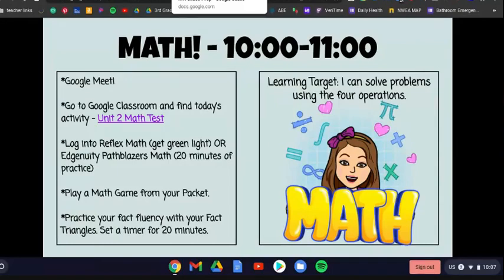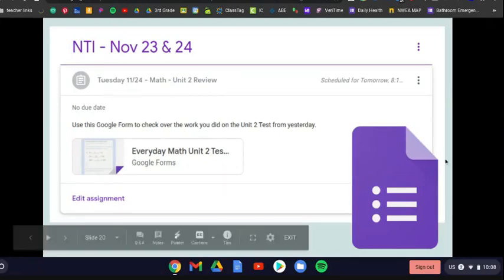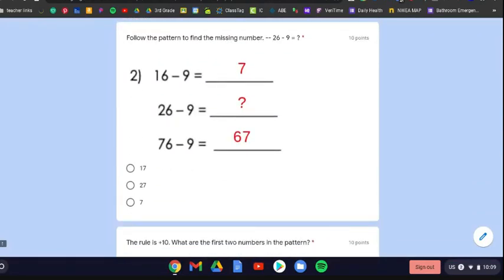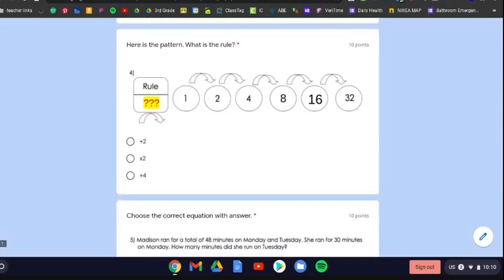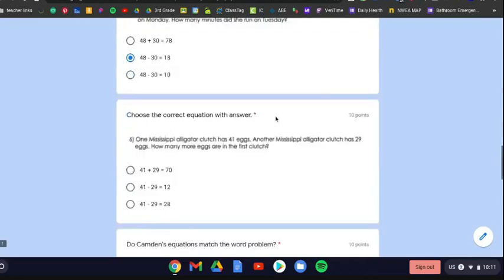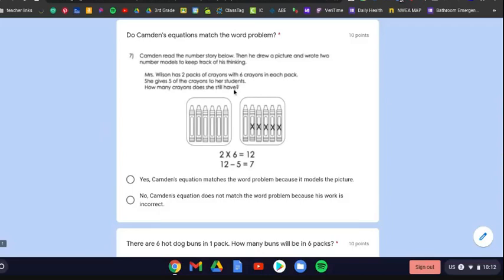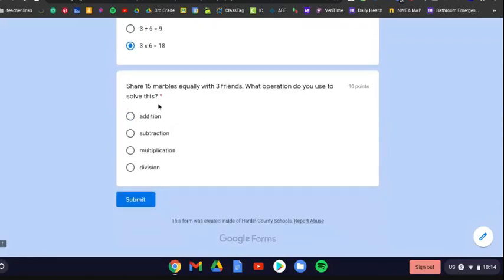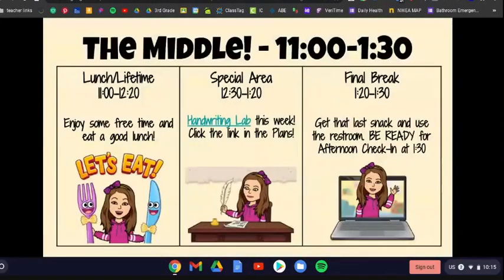NTI Day 15 - Math 11/24/2020